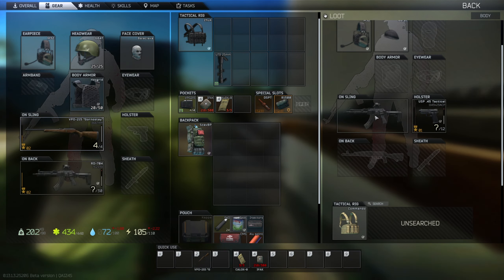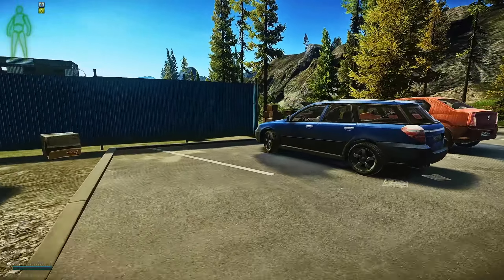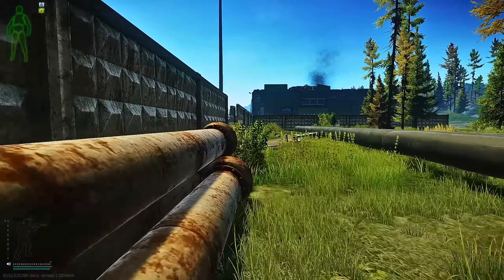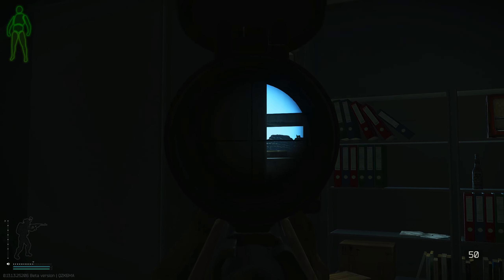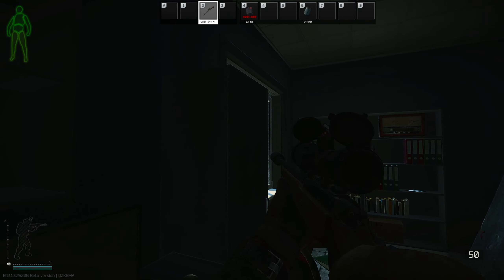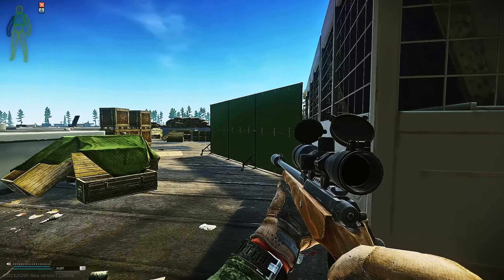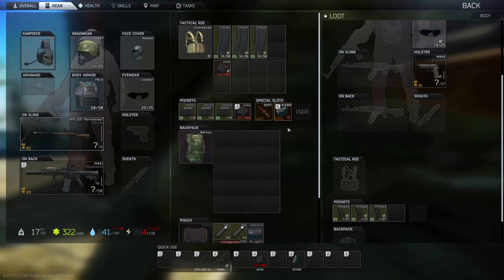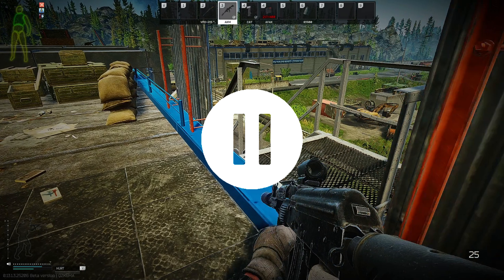HOW to Farm ROGUE on WIPE DAY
rogue farm,
rogue farming tarkov,
rogue farming,
rogue farming lighthouse,
rogue farming guide,
rogue farm build,
day 1 wipe,
day 1 wipe tarkov,
tarkov wipe day,
tarkov wipe day guide,
tarkov wipe day tips,
escape from tarkov wipe day 1,
escape from tarkov wipe day,
tarkov first day of wipe,
what to do on wipe day tarkov,
the tarkov wipe day experience,
escape from tarkov first day of wipe,
tarkov wipe first day